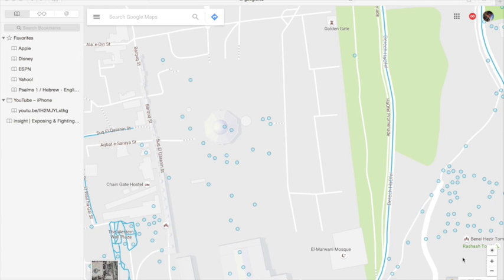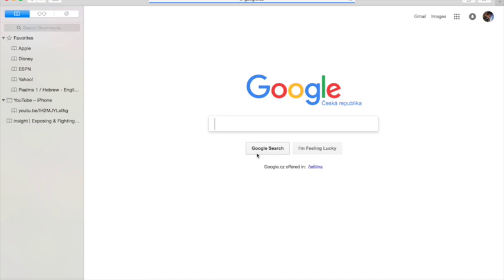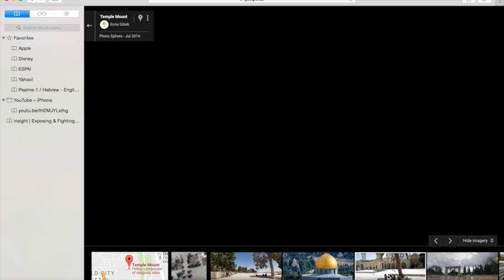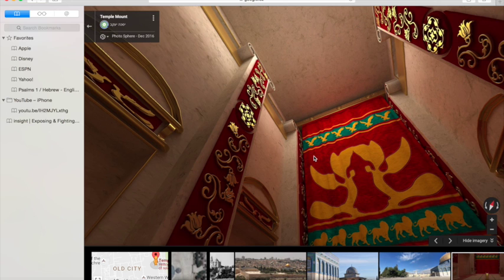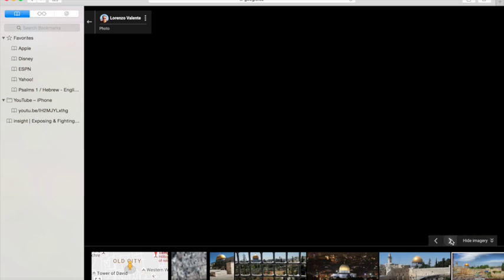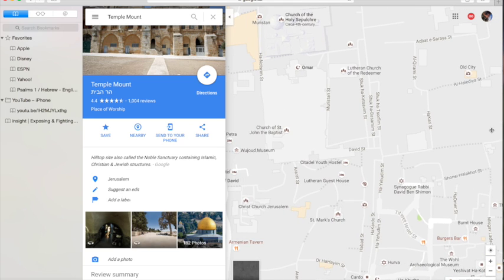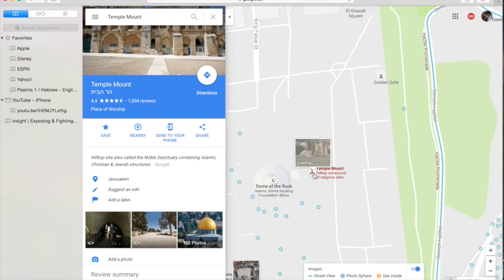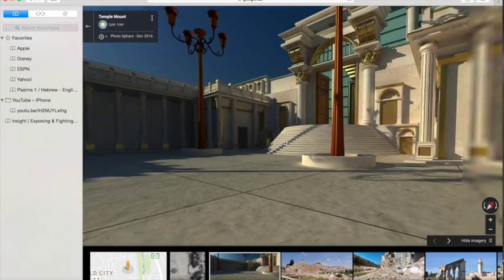Third Temple on Google Maps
Who would have ever believed that Google Maps would allow the Third Temple to be seen on the Temple Mount? Well they do and here is the evidence.